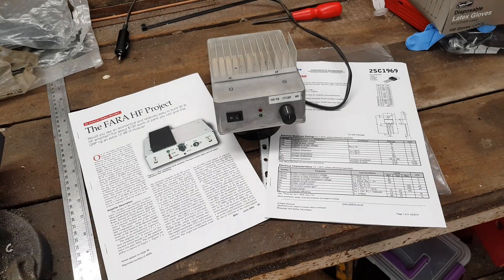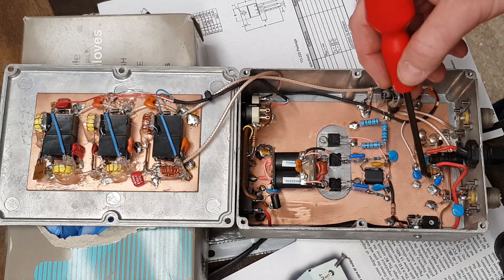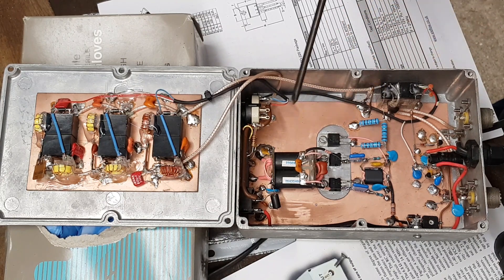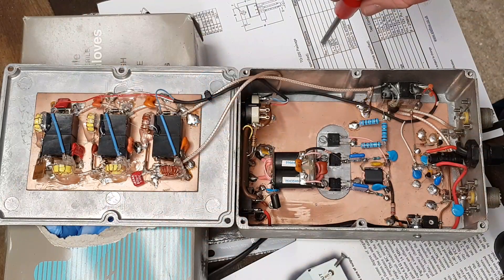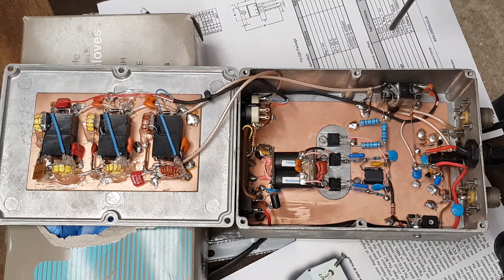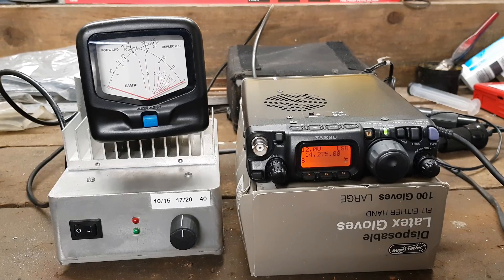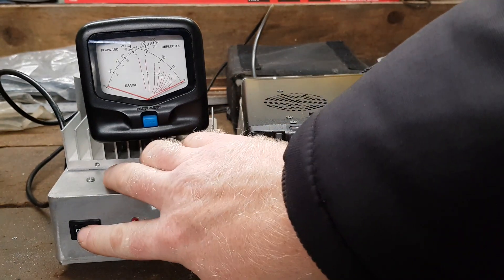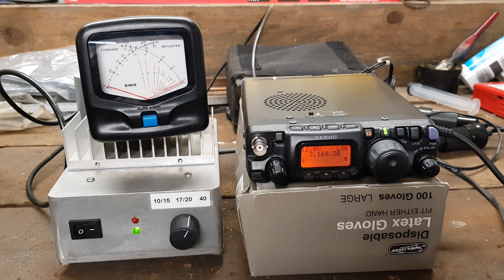A Homebrew 30w LINEAR for QRP Radio's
A HF scratch built Linear inspired by the ARRL QST magazine article "THE FARA HF PROJECT" Published in June 2003.
It runs cool, draws 3 Amps and has been ultra reliable since built two years ago. The original design used 2sc2312 transistors (completely unobtainable these days!). So I substituted them for a pair of 2sc1969's .. this is the second version i have built, the original can be seen
 One of my favourite scratch builds to date.  73's 2e0vov